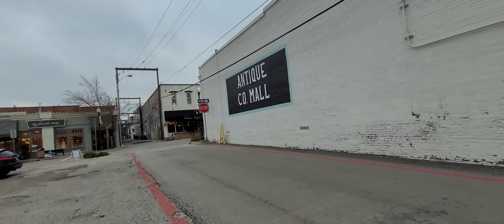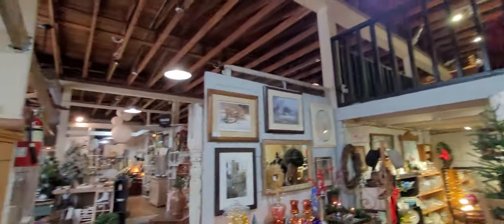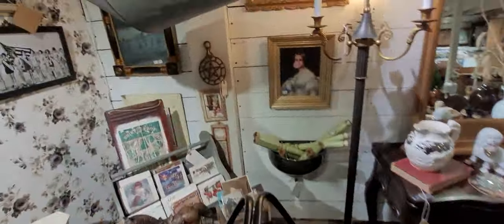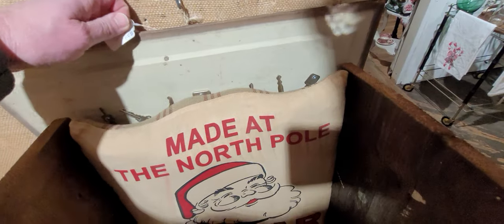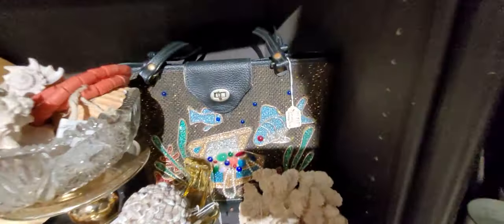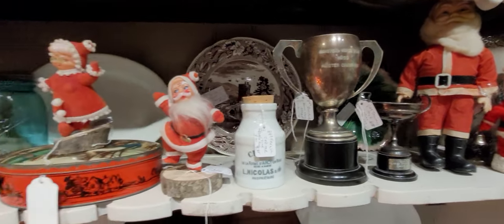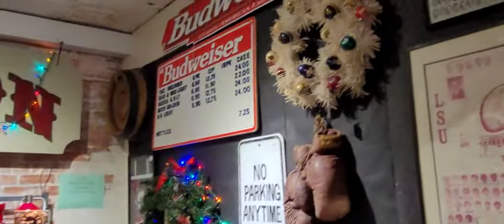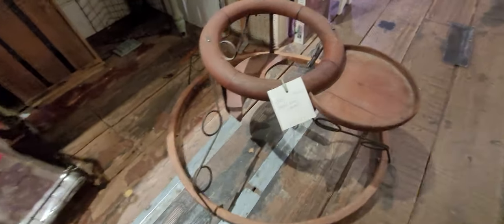MY FAVORITE ANTIQUE STORE! Shop & Thrift with me!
I always love shopping here!